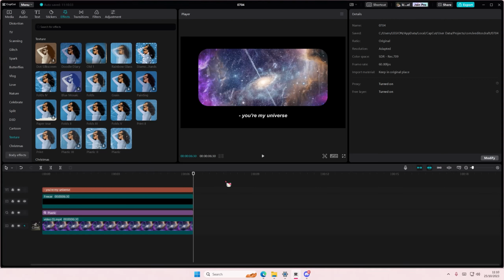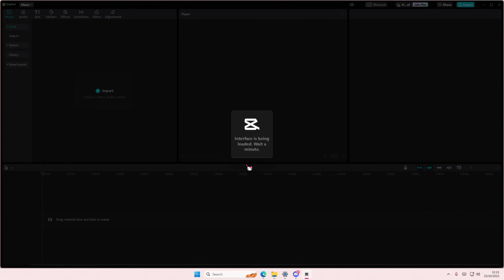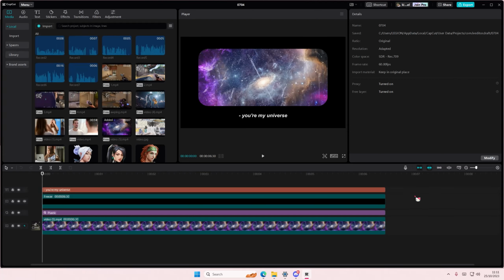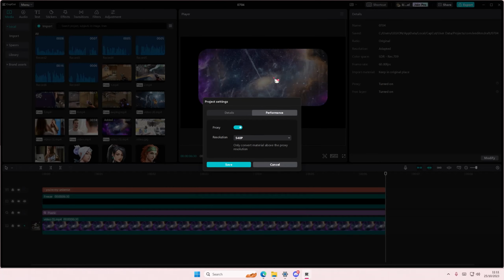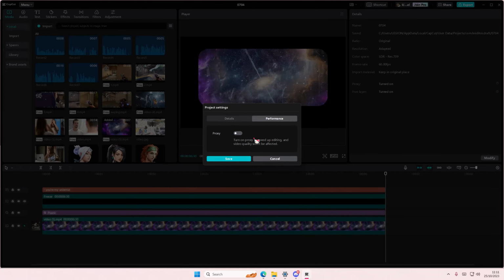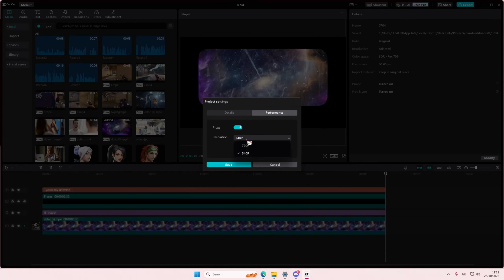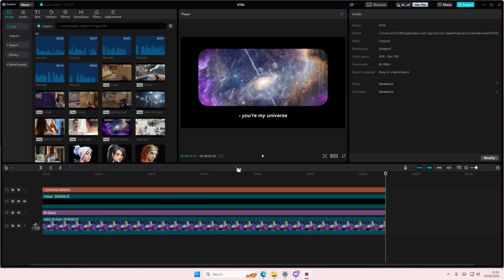FIXED CapCut PC Editing Lag! How To Make Editing On CapCut PC Smoother NEW UPDATE 2023?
Want to make editing on CapCut PC smoother? Here's how you can do that.